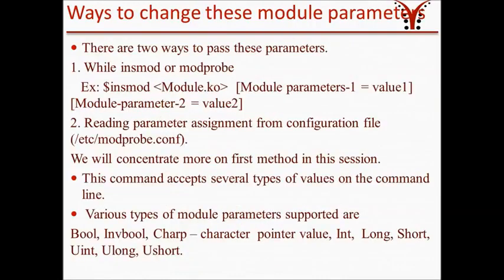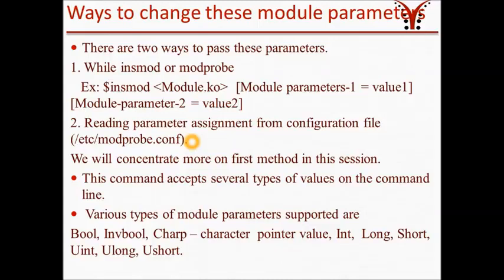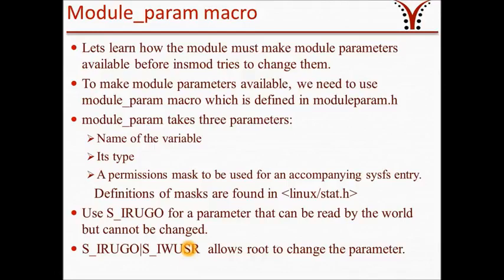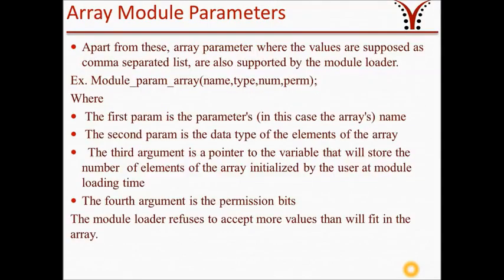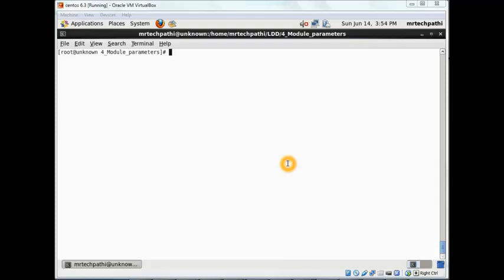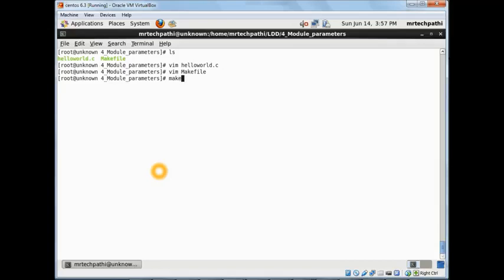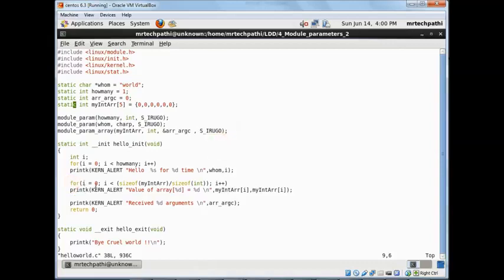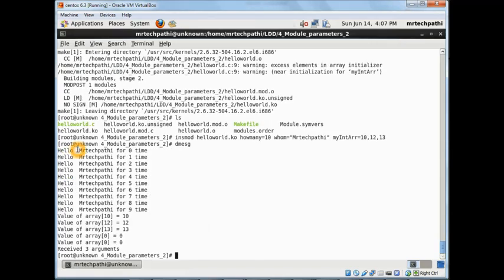Linux Device Drivers Module Parameters and Array Module Parameters